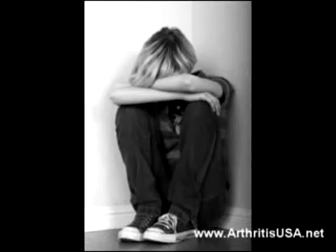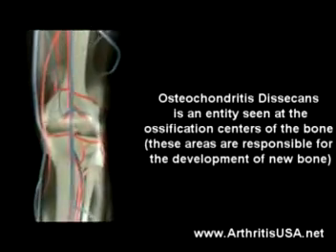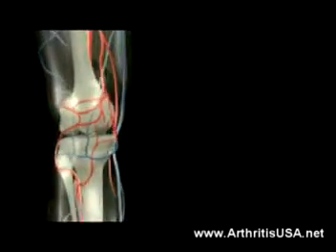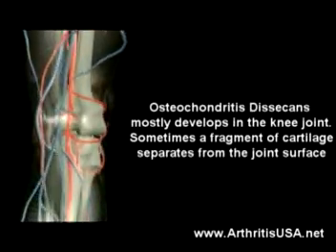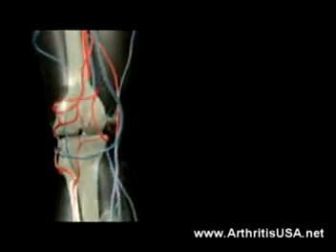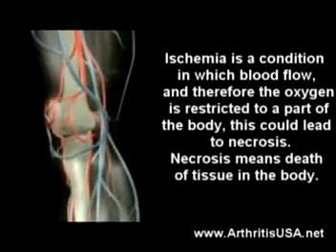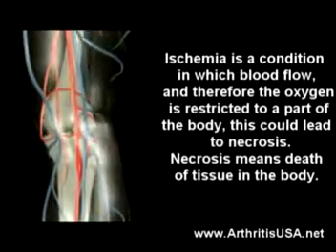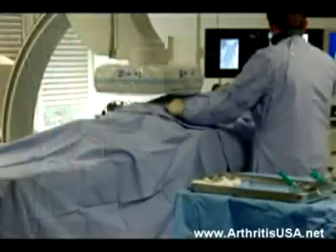87. Dr Alimorad farshchian author of Orthopedic regenerativ